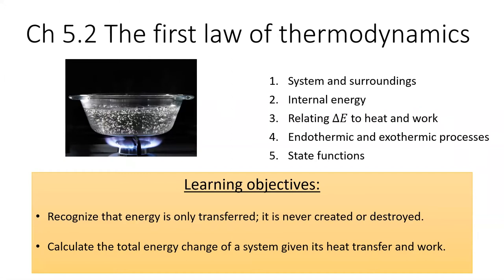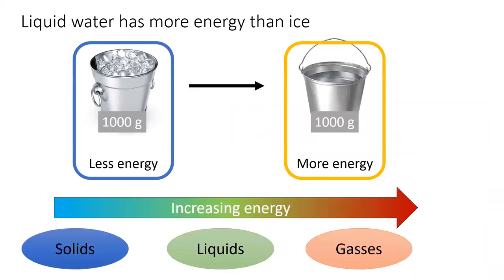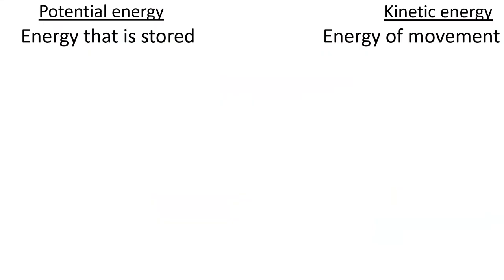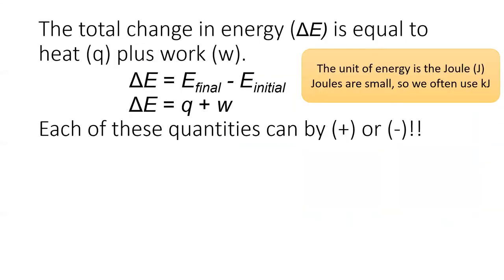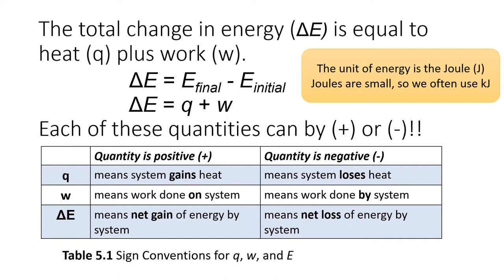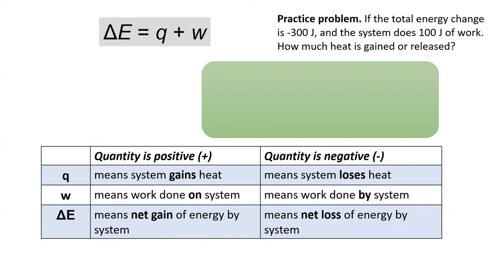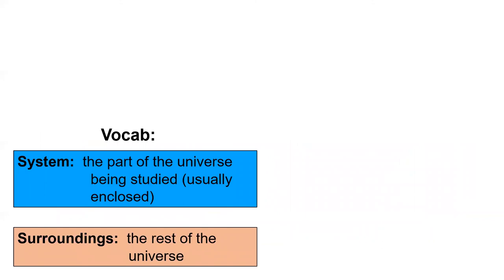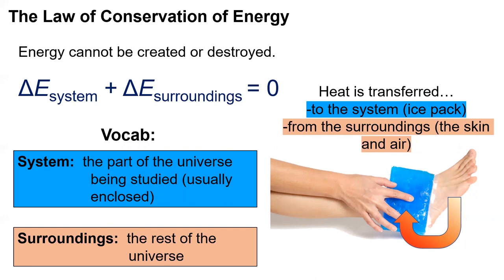5.2 The first law of thermodynamics